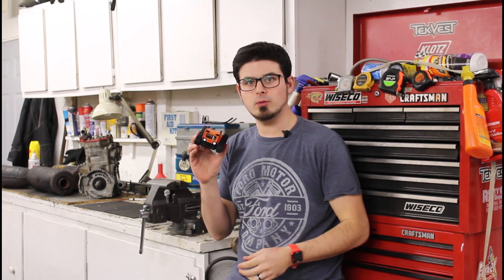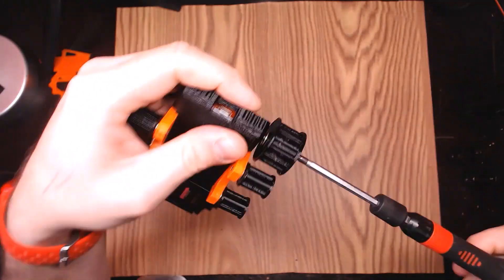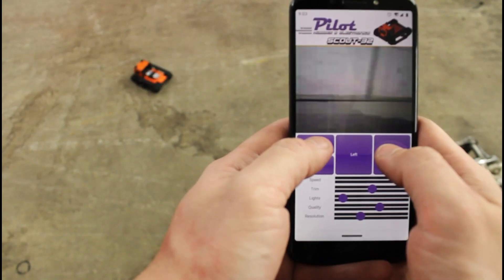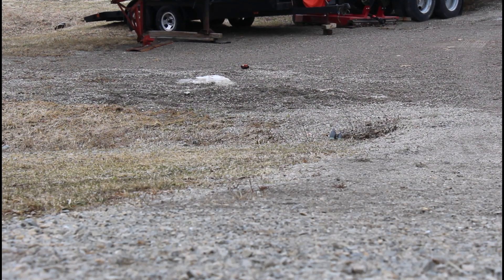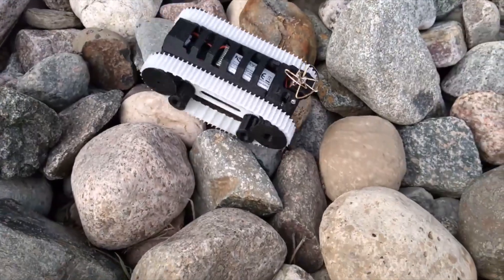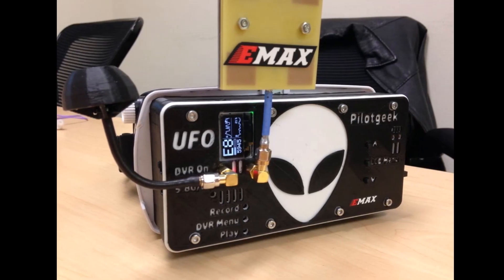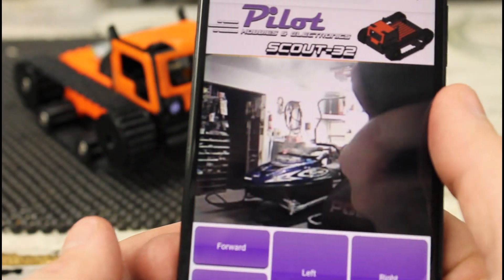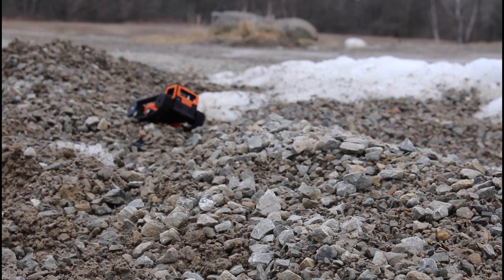Stuck Inside? 3D Printable, WiFi Controlled, DIY Micro FPV Rover!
Sorry for the reupload, I realized my audio levels were all messed up.

The Scout is a micro tracked FPV Rover using all snap-together 3D printed components and SG90 servos, making for a cheap and versatile platform for hobbyists. This chassis was designed to fit and use an ESP32 for controls, though standard hobby RC equipment may be used as well.